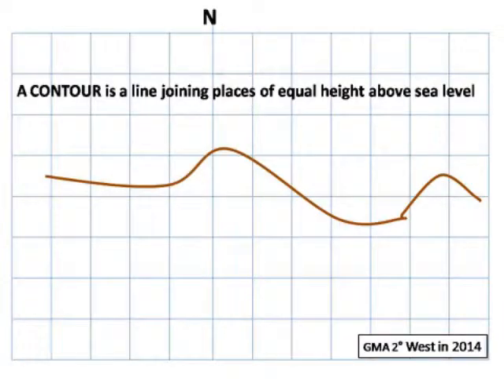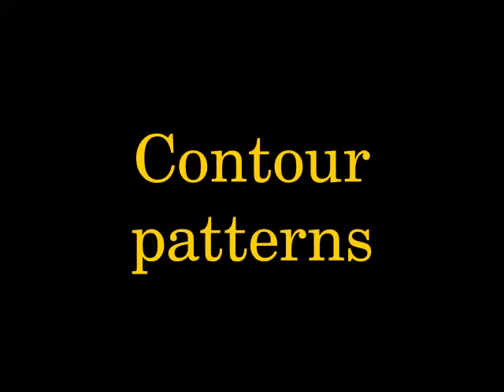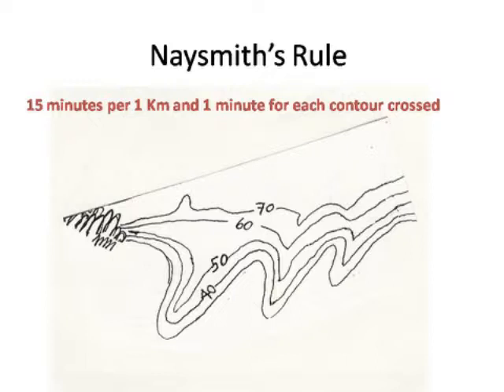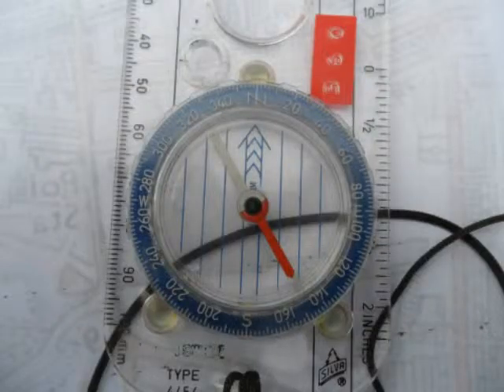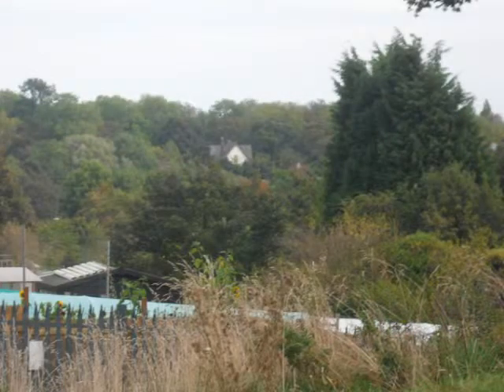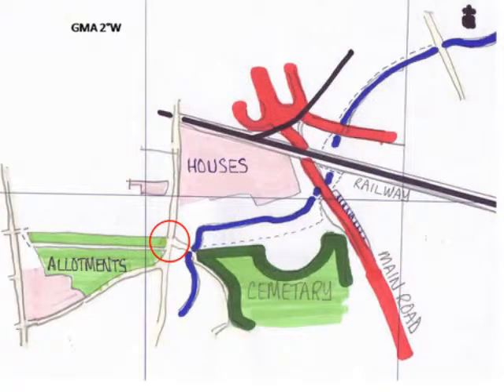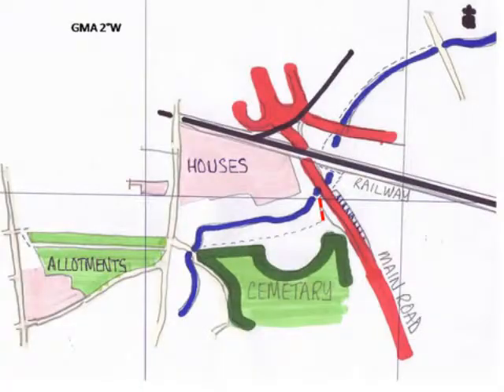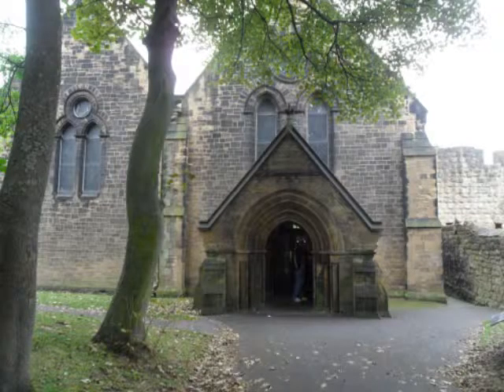Survival Prepper Map Reading 3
Created using Serif MoviePlus!  Looking at contours and contour patterns.  Using "Naysmith's Rule" in conjunction with time, speed and distance.  Pacing and ranger beads. Using all the skills in a mini expedition.